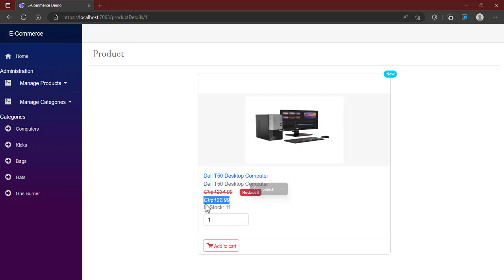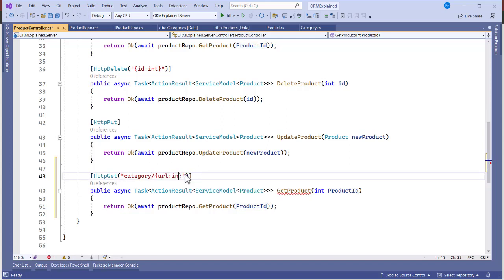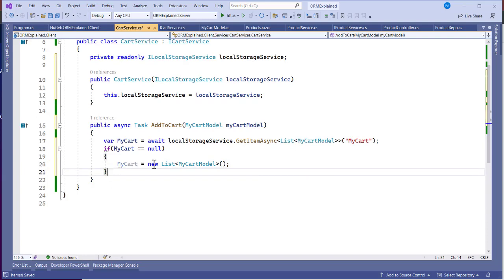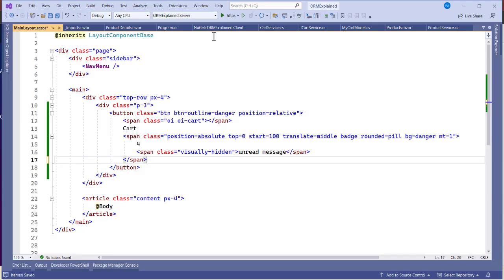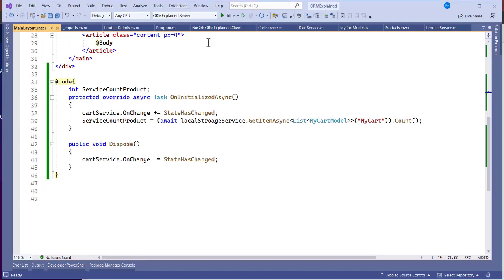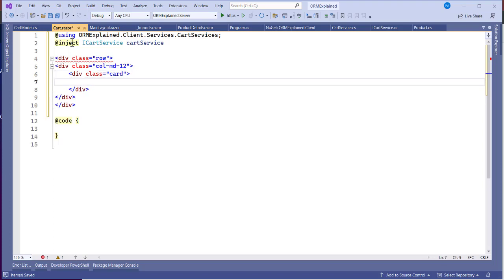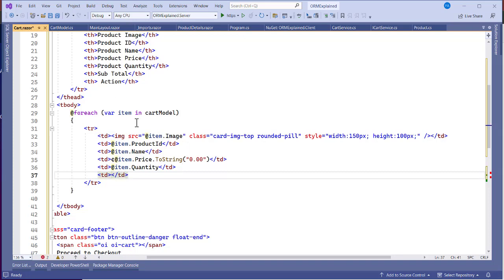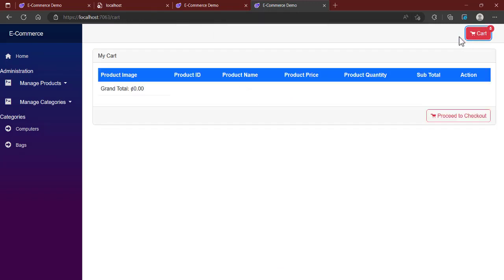.NET Blazor 7 eCommerce Application with Wasm & Web API - Part 3 | Adding cart service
Table of Contents:
00:00:00 | Intro
00:00:10 | Create Category Service
00:23:38 | Creating Cart Service
00:42:33 | Creating Cart Service
01:01:27 | Creating Cart Service